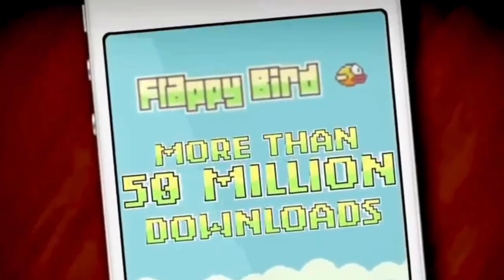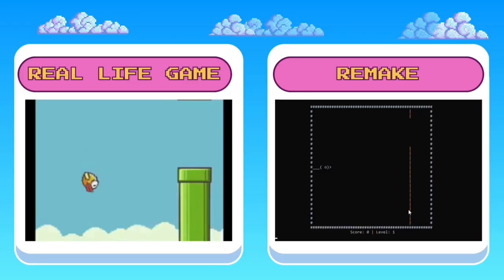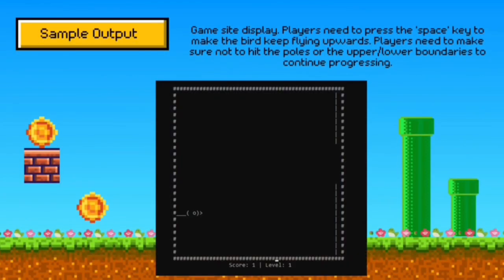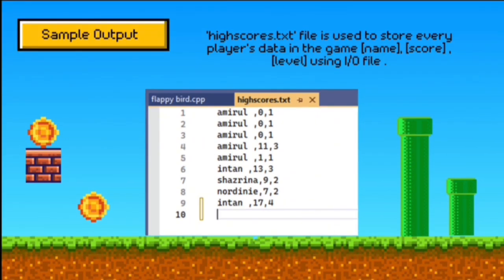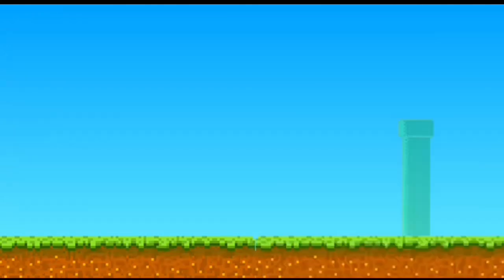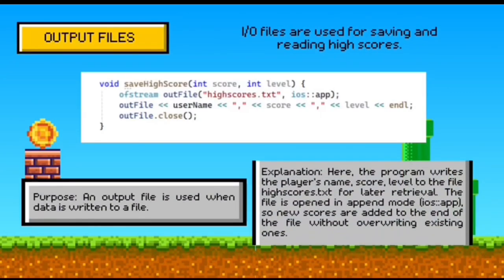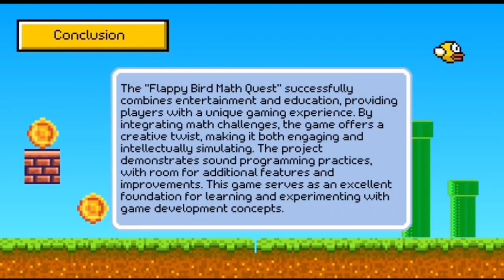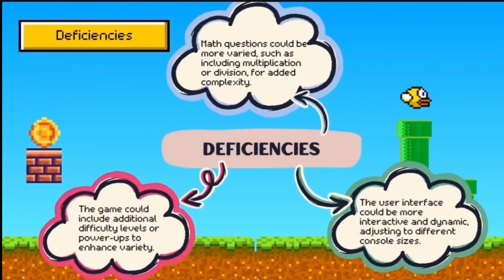SMQ3013 PROGRAMMING LANGUAGE FOR NUMERICAL COMPUTING - FLAPPY BIRD MATH QUESTS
GROUP A

TEAM MEMBERS:
1. SYARIFAH SHAZRINA BINTI NUHI (D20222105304)
2. MUHAMMAD AMIRUL IRFAN BIN ABDUL GHANI (D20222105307)
3. NORDINIE AMIRA BINTI SHAMSUDDIN (D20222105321)
4. INTAN ZAHIRA BINTI MOHD NOR (D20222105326)

CONTENT:
1. INTRODUCTION
2. OBJECTIVES
3. SAMPLE OUTPUT
4. EXPLANATION
    (i) LOOP
   (ii) ARRAY
   (iii) I/O FILES
   (iv) FUNCTIONS
   (v) CLASS (OOP)
5. CONCLUSION (CONTRIBUTIONS, DEFICIENCIES, RECOMMENDATIONS)